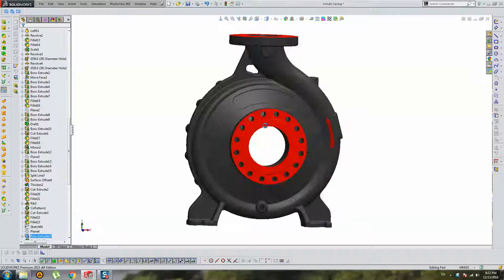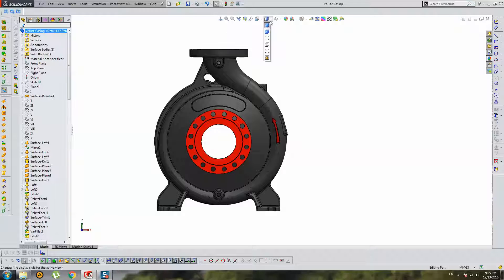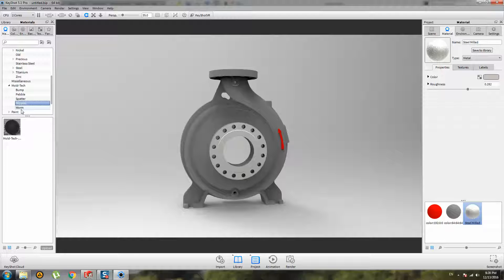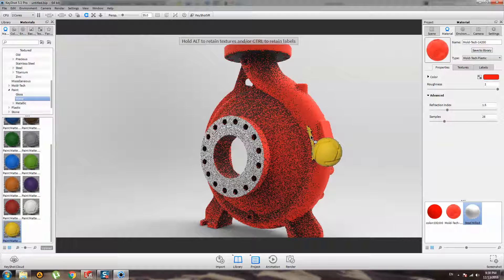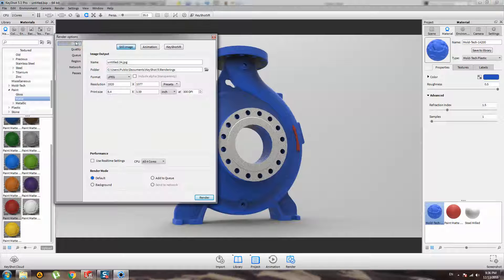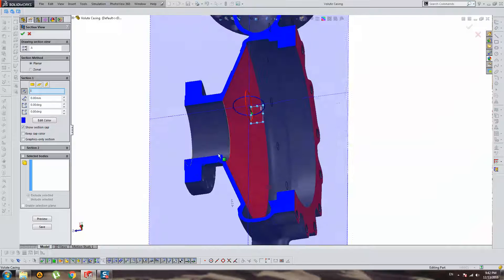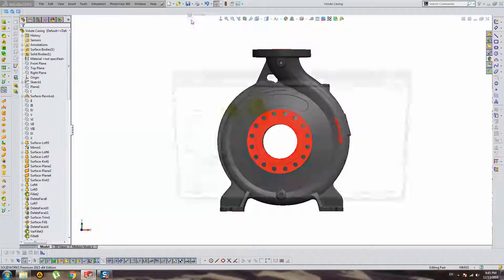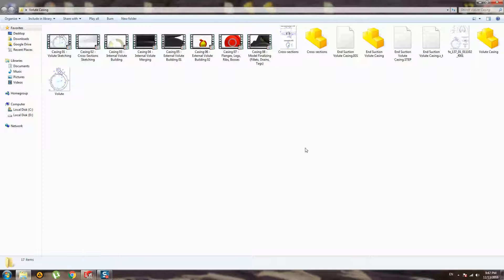Volute Casing (Part 9) - Keyshot Rendering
Full tutorial videos about building of end-suction centrifugal pump. There are step-by-step videos with sound explanations (sorry in advance for my English).
I will build not original pump, without any hydrodynamic calculations of wetted surfaces. Only from internet pictures and with showing different tips and tricks in SolidWorks.
You will study some of basics in 3D hybrid (combined surface and solid) modeling and can use in you practice. I will be sending new videos periodically, when I will have a free time. All these videos placed in playlist on YouTube
First chapter of the videos is about VOLUTE CASING. This chapter is consisting from nine parts, because full video will be very long (about 5.5 hours). All the parts from this chapter you can watch by links bellow:
Full SolidWorks model, XT, STEP and IGES files you can download from GrabCAD by this
P.S. And I would be very grateful if you are watching these videos attentively, without asking me any unnecessary questions. Because all tips and tricks are showing in details.